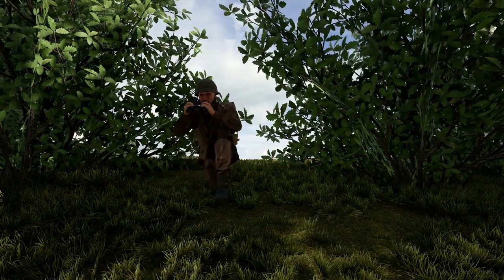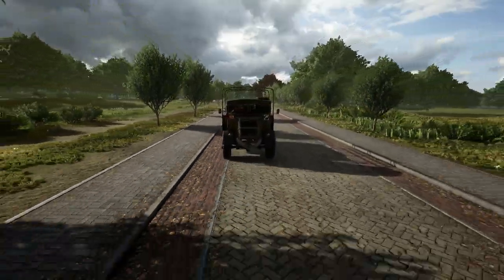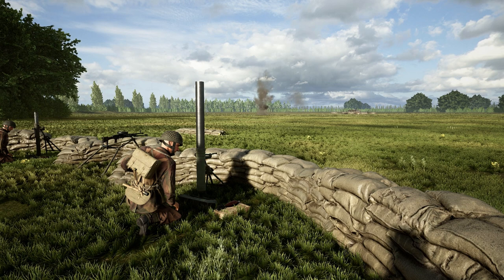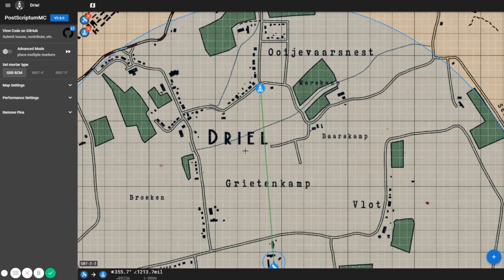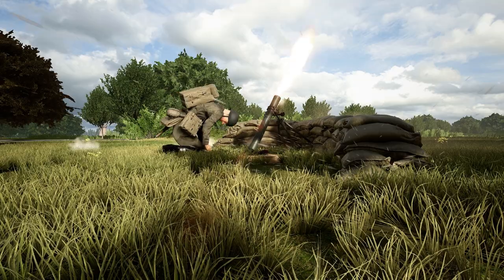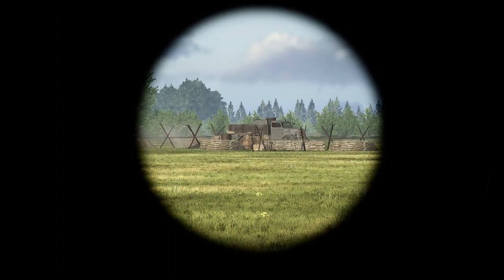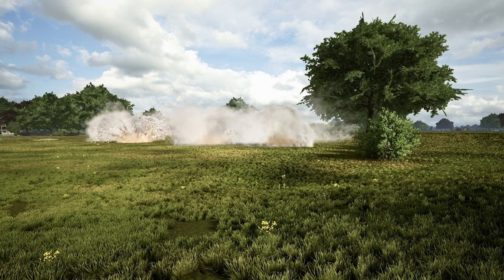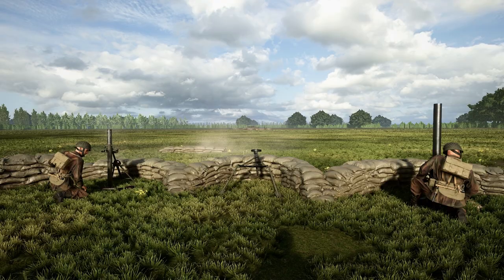Post Scriptum | MORTAR TUTORIAL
A tutorial on how to effectively use mortars in Post Scriptum.